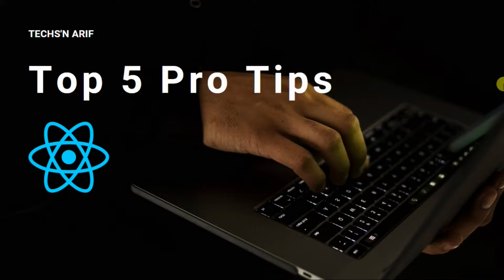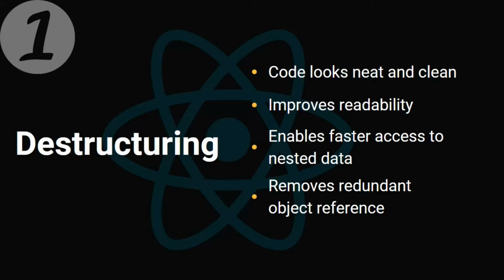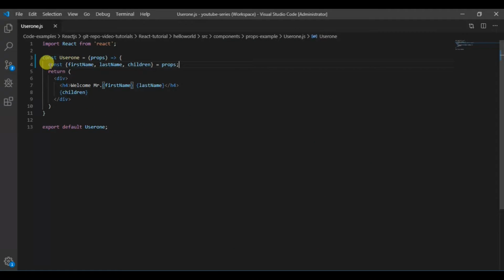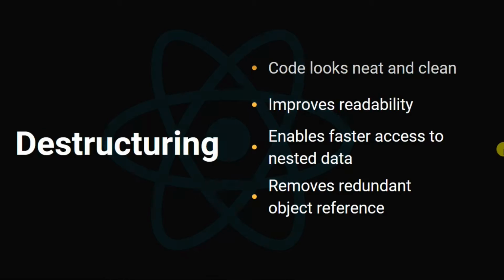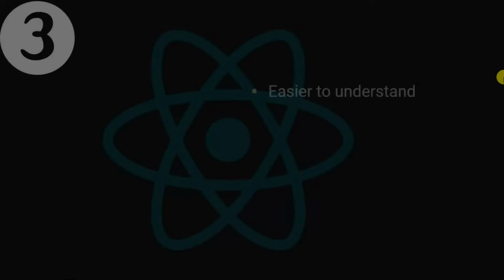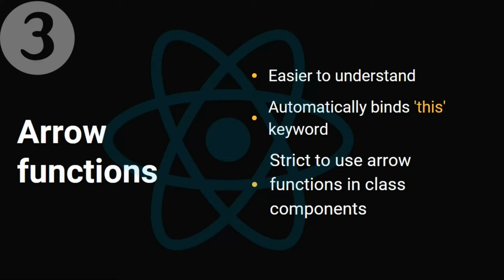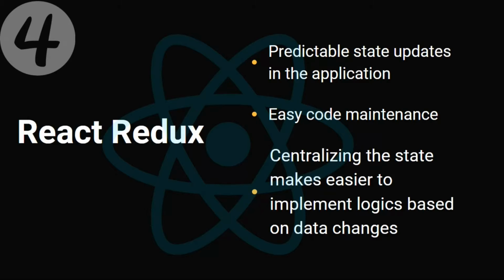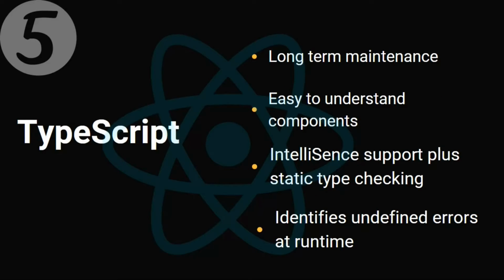Reactjs top 5 pro tips | Techs'n Arif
In this video, you will know the top 5 tips to use it in react application.
1.  Destructuring assignments
2. Functional components
3. Arrow functions
4. React Redux
5. TypeScript.